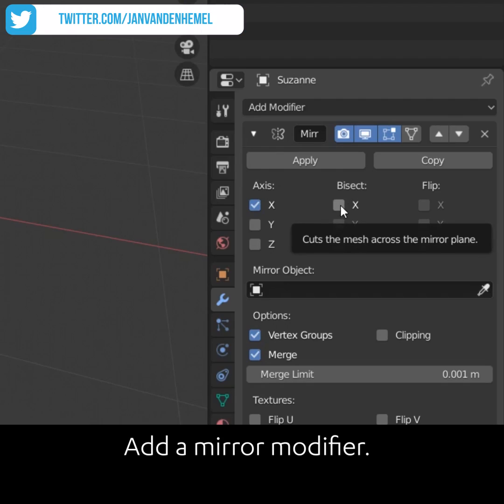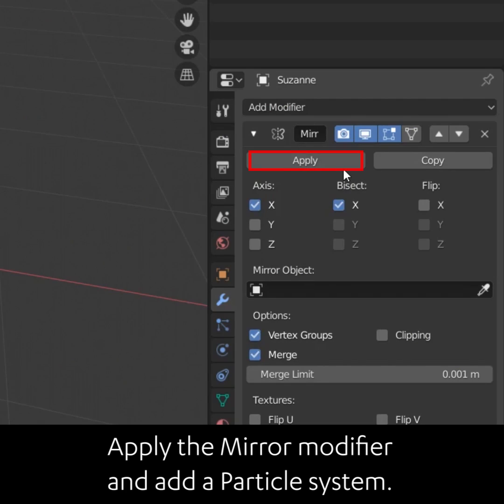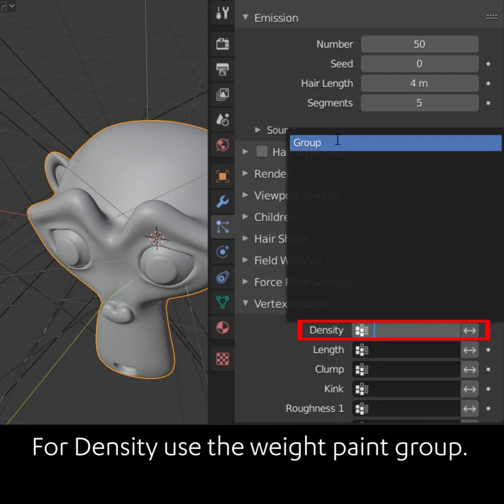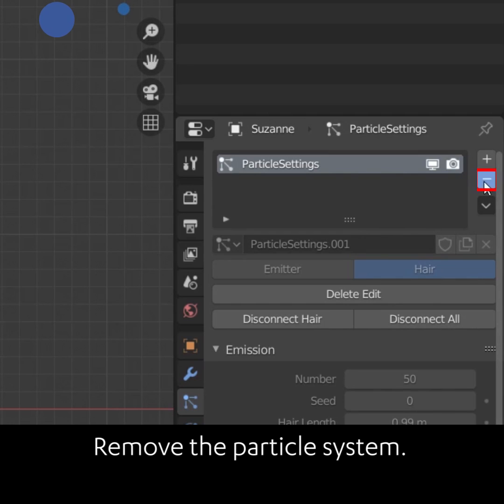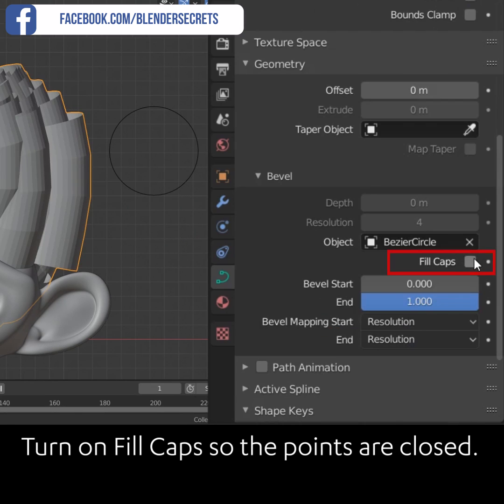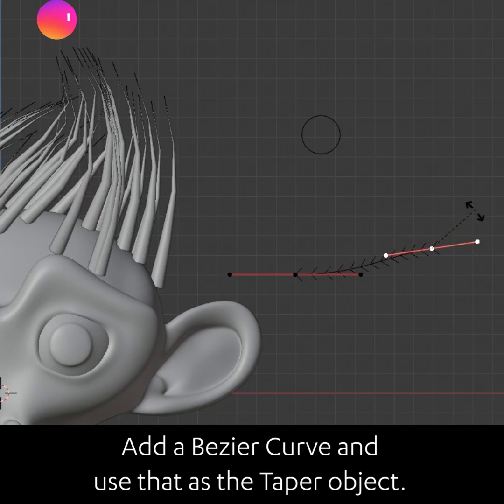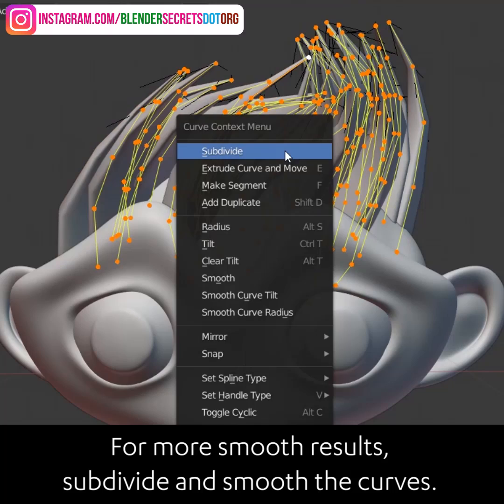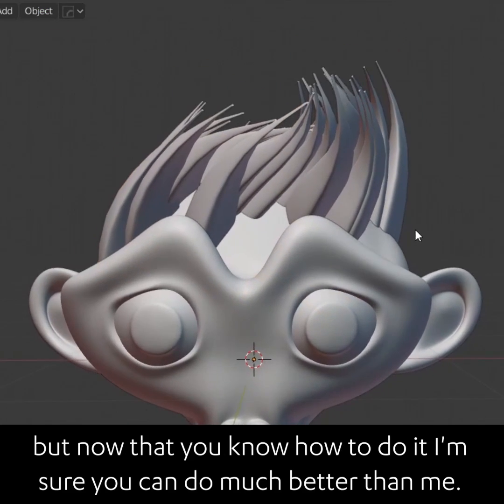Daily Blender Secrets - How to Model Stylized Hair